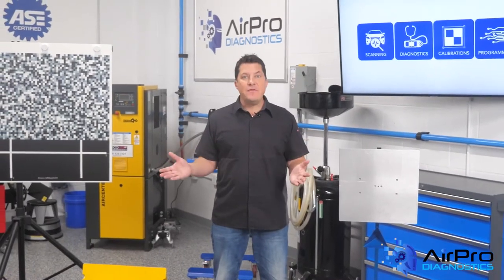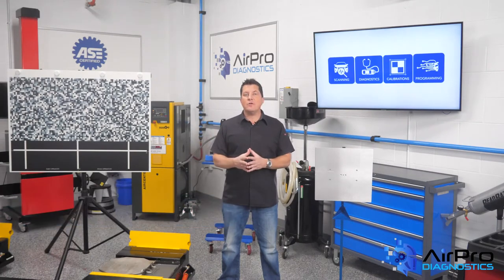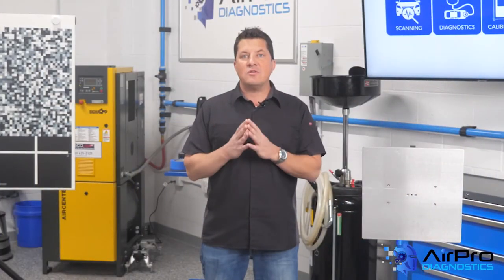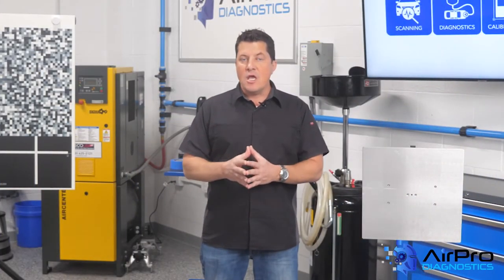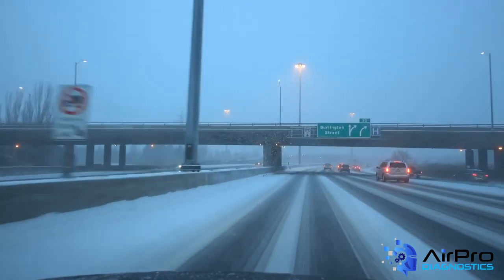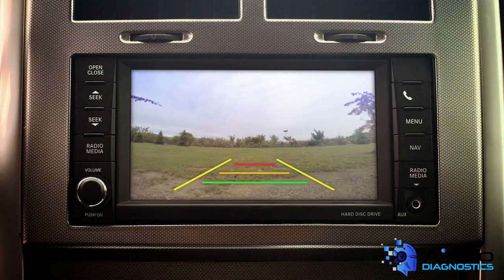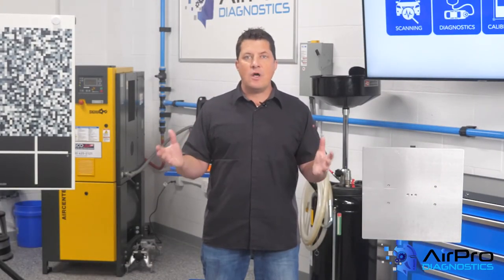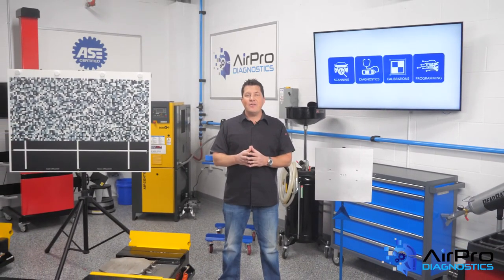ADAS and Alignment Part 1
BodyShop Business Editor Jason Stahl answers the question, “Does proper alignment have anything to do with ADAS features?” from the BodyShop Business AirPro Diagnostics Collision Garage at Babcox Media.